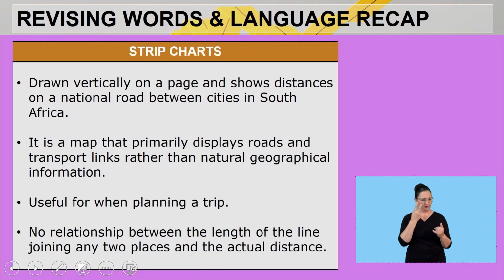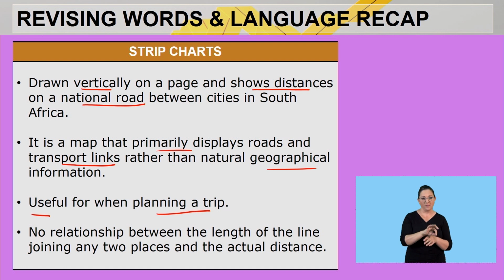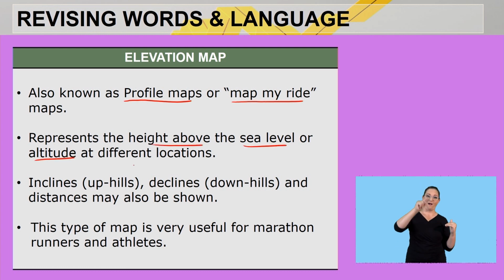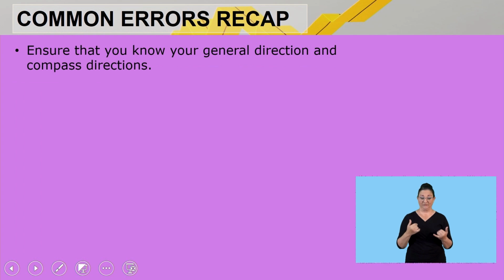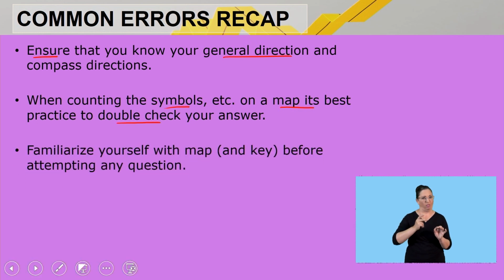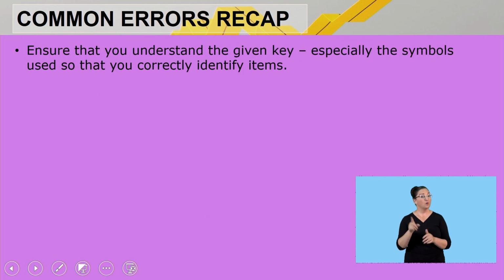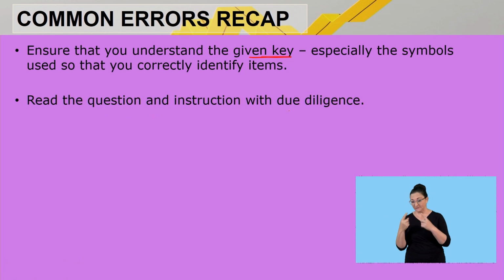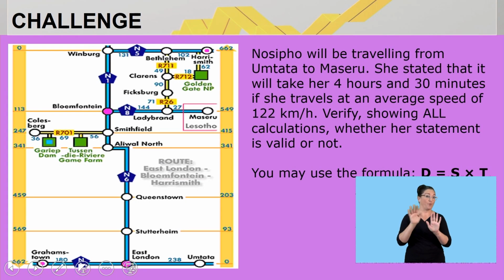Maths Literacy Grade 12 Strip Charts and Elevation Maps Video 2 Segment 3